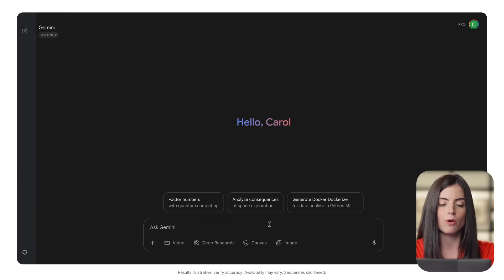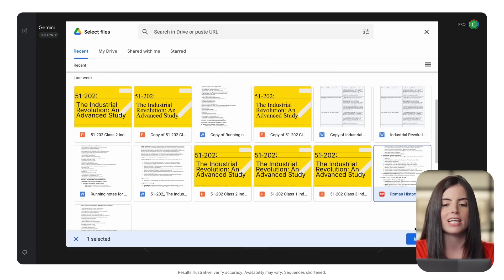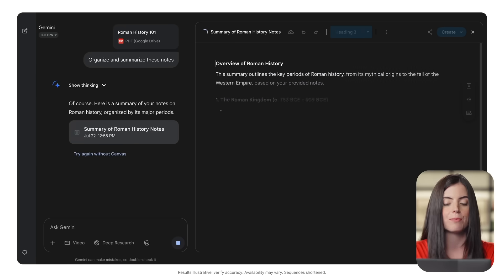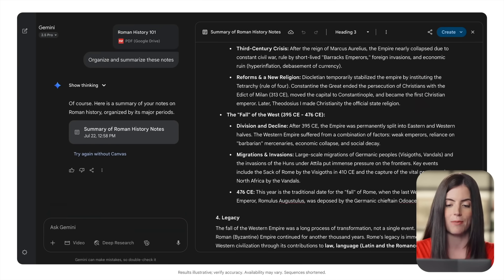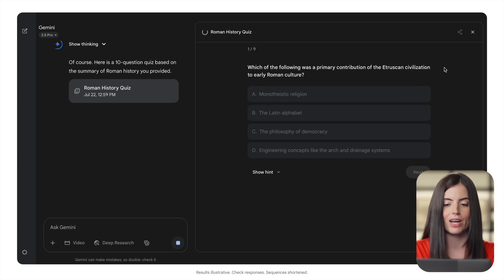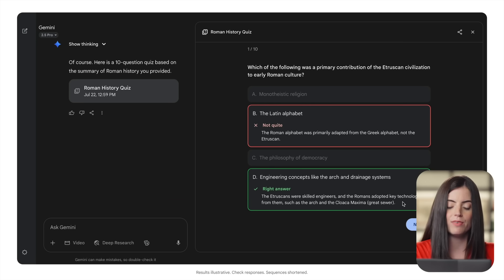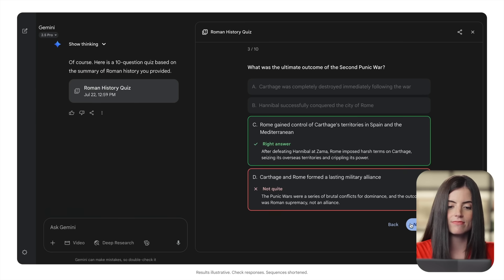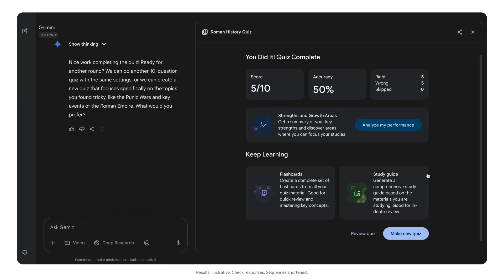Make practice quizzes ahead of your exam | AI for Students | Google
Want to excel in your college courses and exams? Discover how Google Gemini's AI-powered practice quizzes can help. Learn how to convert your class notes, lecture slides, and even visual materials into personalized study sessions. See how Gemini creates diverse quiz formats, provides real-time feedback, and generates performance reports to help you focus on areas needing review. Use this helpful AI assistant to conquer any subject, make your exam prep more efficient, and improve your learning, all with Google AI Pro available at no cost.

0:00 Gemini Pro for practice quizzes
0:39 AI practice quiz demonstration
1:40 More Gemini quiz tips